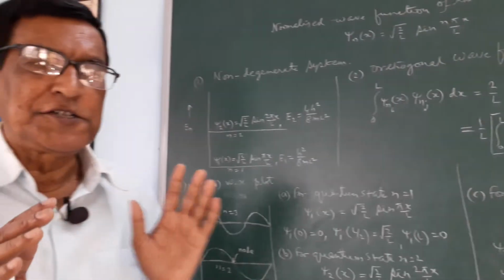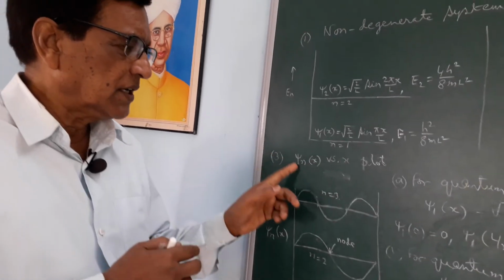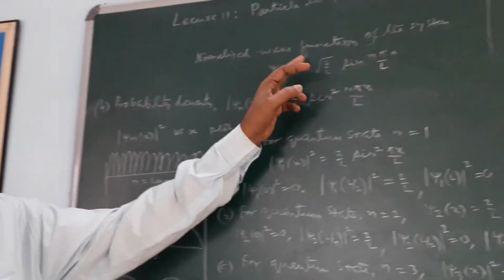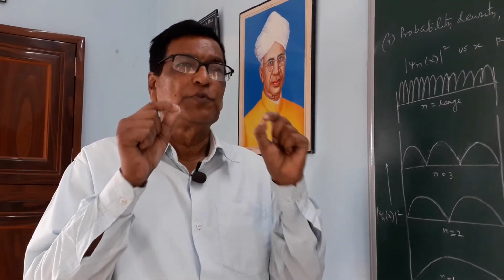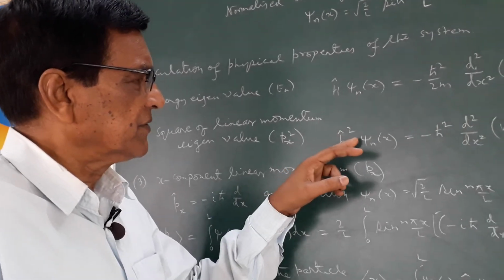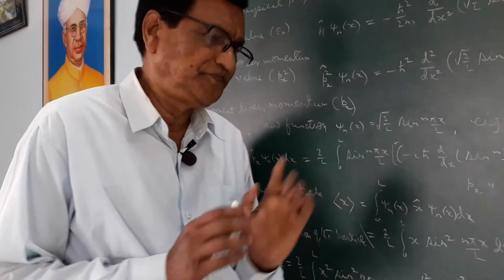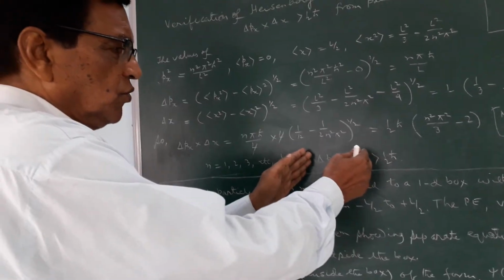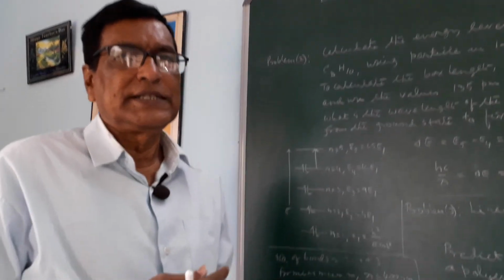QM Lec 11 : Particle in 1-- d box (Part II)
This lecture is attempted to give full details of wave functions (wf).  This system is shown non-degenerate as each quantum state (qs) has its specific wf and specific energy value. The wf of different qs of the system are shown to be orthogonal.
The wf vs. x for different qs are drawn explaining which wf are symmetrical and which are ant-symmetrical.
Probability density vs. x for different qs are also sketched from which some critical comments are made that goes contrary to our intuition. It shows that at high qs,  quantum result corresponds to classical result. (Bohr's correspondence principle) and this also explains for macroscopic body to follow the classical laws.
Some physical properties like energy and square of momentum are calculated from their eigen value equation. The expectation value of linear momentum, position, square of position are calculated from wf using postulate III. The values are used to verify Heisenberg uncertainty principle.
Finally 3 problems are given with hints to solve. For problem (3), some more hints are given here: number  of bonds = 2m + 3, number of double bonds = m + 2. For lowest value of m, wave length of 400 nm is  to be taken for transition from m + 2 to m + 3.
The answer of the problem is m = 2.
Next lecture is tried to solve problem,  'Particle in 3-d box'.